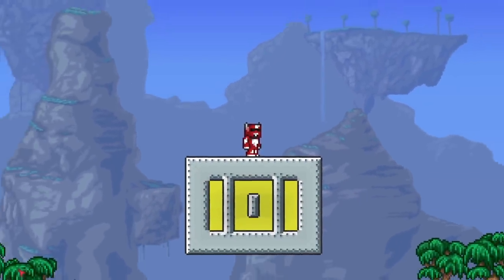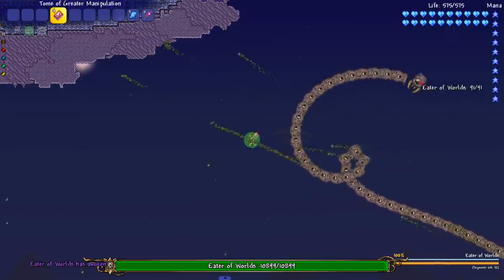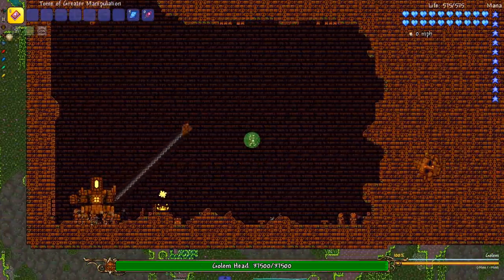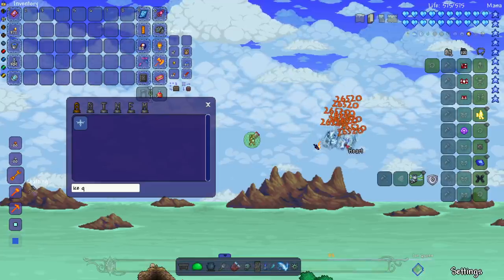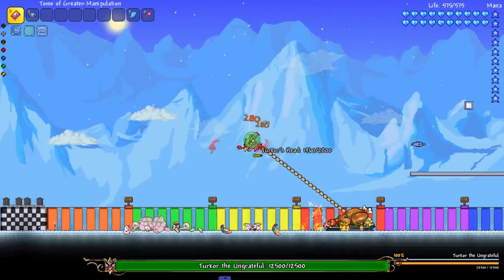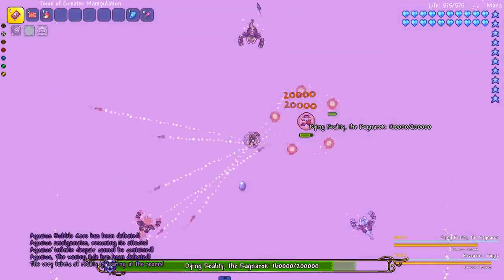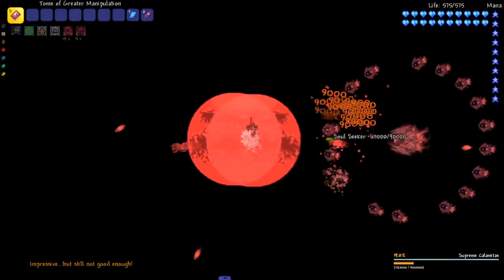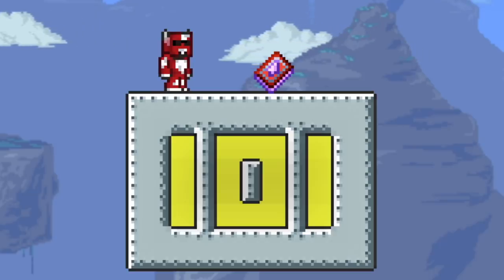Can Terraria bosses SURVIVE THE TOME OF MANIPULATION??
The Greater Tome of Manipulation to be exact.

Main mods used:

Joost mod (Tome of Manipulation)

Thorium

Cheat Sheet

Consolaria

Fargo's mod

Improved Pillar Event

Clam-T